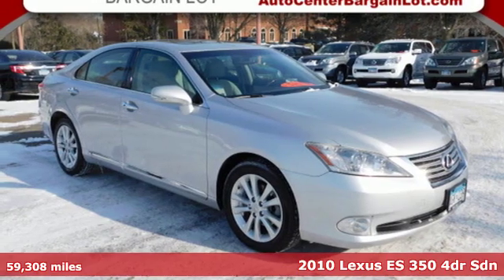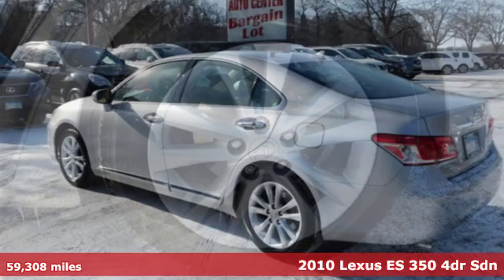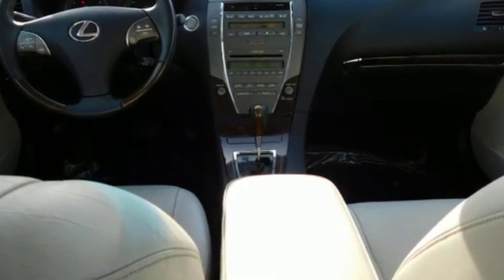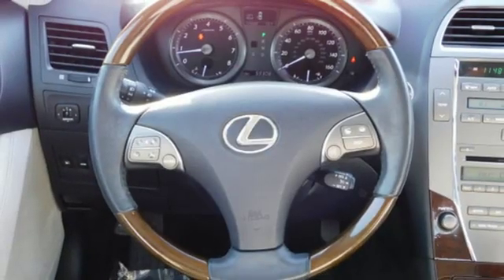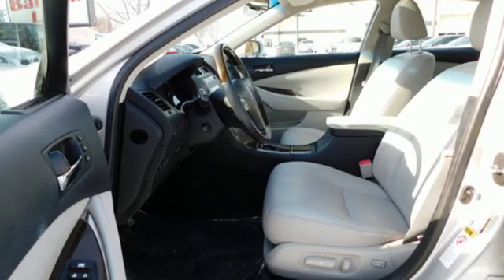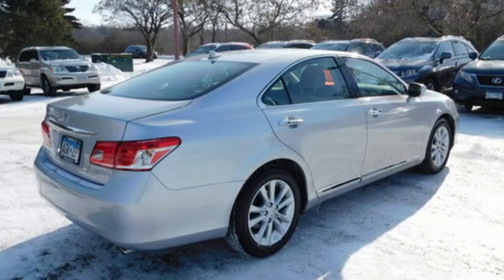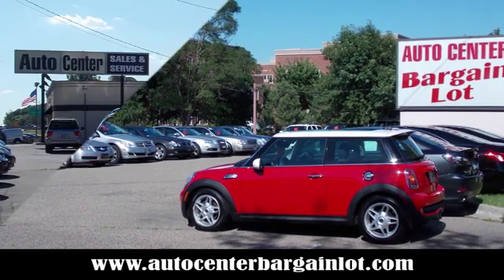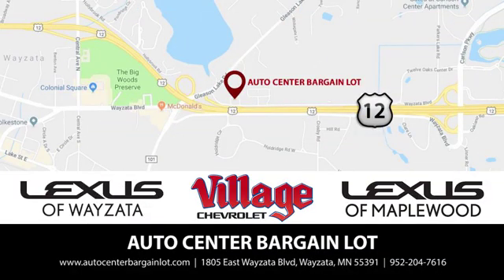2010 Lexus ES 350 Wayzata MN Minneapolis, MN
Year: 2010
Make: Lexus
Model: ES 350
Trim: Base
Engine: 3.5l 6 Cylinder Fuel Injected
Transmission: FWD 6-Speed Automatic
Color: Gray
Interior: Light Gray
Mileage: 59308
Stock #: L105800B
VIN: JTHBK1EG9A2401274
This is a 2 owner Lexus ES 350 with an accident free history and only 59,xxx actual miles. This ES 350 was traded in at our sister store, Lexus of Wayzata. It has been inspected in our service department and is ready to go for you. The color is Tungsten Pearl and it has Gray Leather upholstery. The reliable and durable 3.5L V-6 with automatic transmission and front wheel drive will get you an EPA estimated 27 MPG on the highway and 19 MPG around the city. This Lexus has all the right stuff: Dual power heated and cooled leather front seats with driver's side memory controls, power windows, door locks and mirrors, plus factory power sunroof, satellite wired stereo with 6 disc CD changer, IPod aux jack input, MP3, USB, BLUETOOTH, front and rear side air bags, front and rear curtain air bags, driver and front passenger KNEE air bags, remote keyless entry, push button starter, bug shield, fog lamps, power tilt wheel, cruise control, alloy wheels and MORE!!!Let us show you how we can make your buying experience pleasant, easy, fun and worry free. We have EXCELLENT on the spot Bank and Credit Union FINANCING available and we will give you top dollar for your trade in if you have one. Come by today and take this beauty for a nice, long test drive. You WILL be impressed with this Excellent ES. Thank you.

DEPARTMENT HOURS
Sales
Address:
1805 East Wayzata Blvd